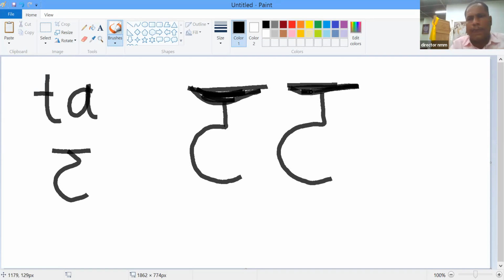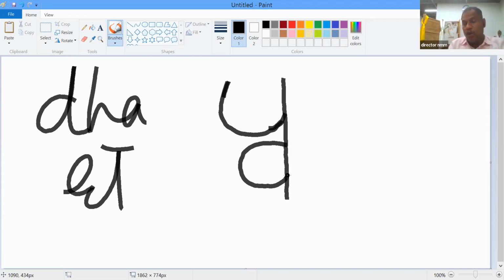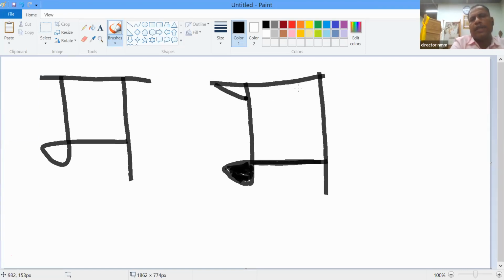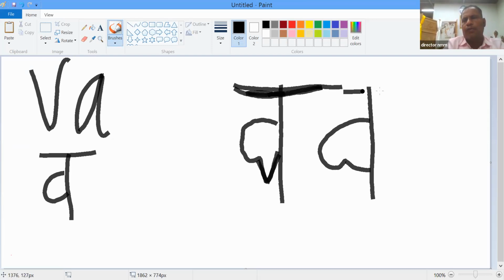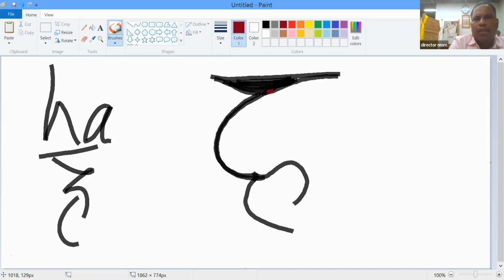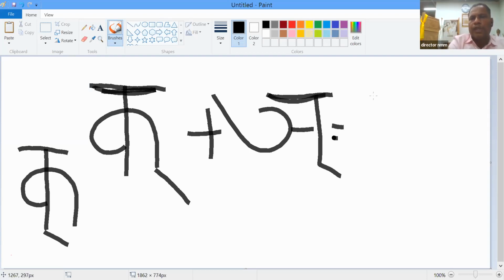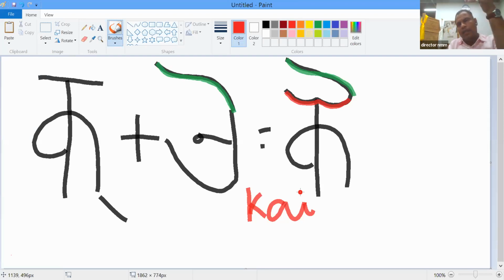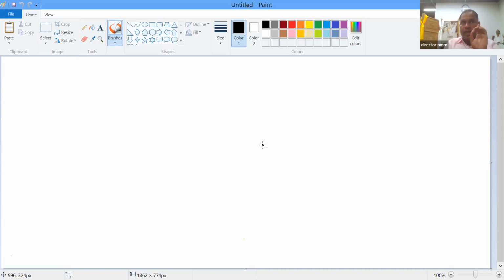Learning & Reading of Newari Script: Day III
Learning & Reading of Newari Script Conducted by Dr. Anirban Dash, Director, National Mission for Manuscripts, IGNCA, Ministry of Culture, Govt. of India